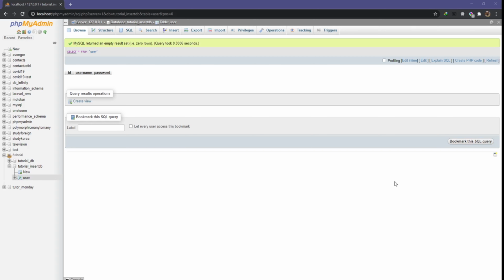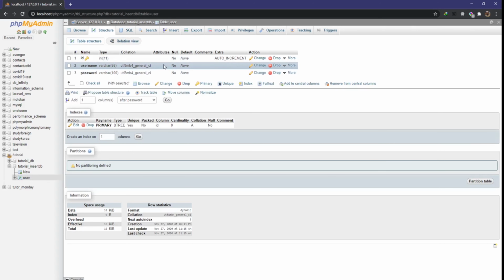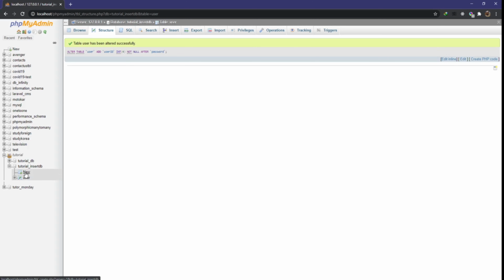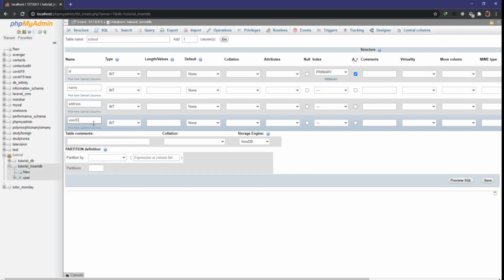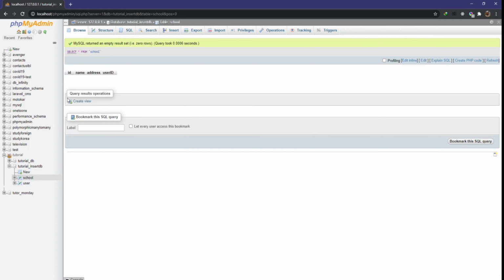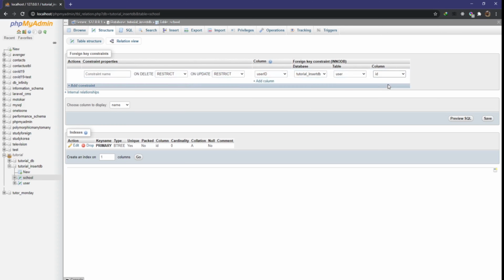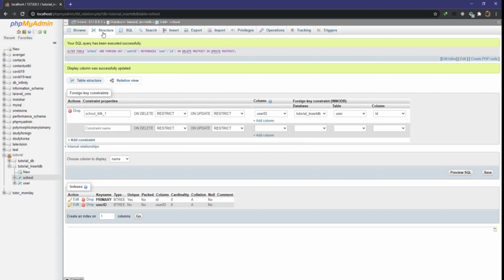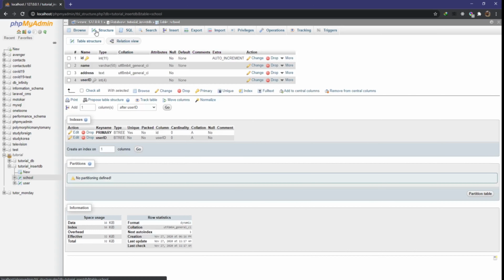How to Create Primary and Foreign Key Using mysql phpmyadmin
Learn how to create PK and FK that will associated 2 tables.